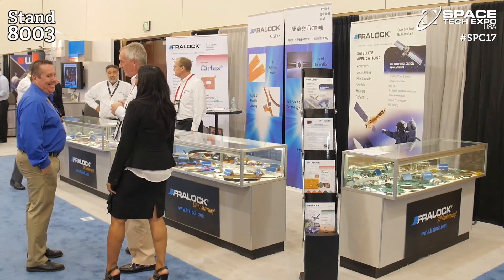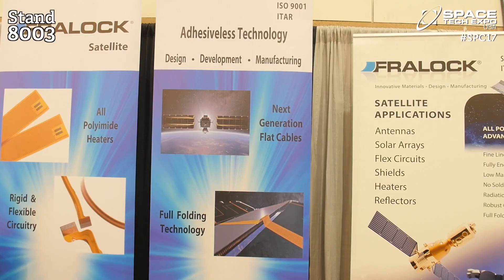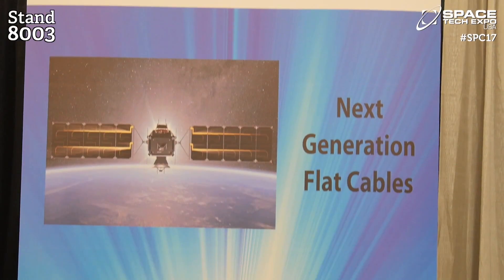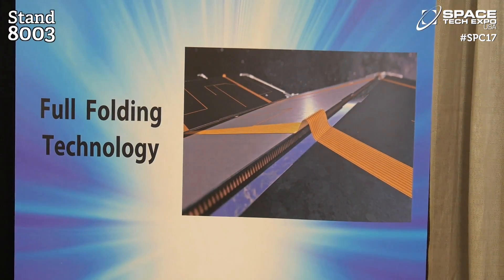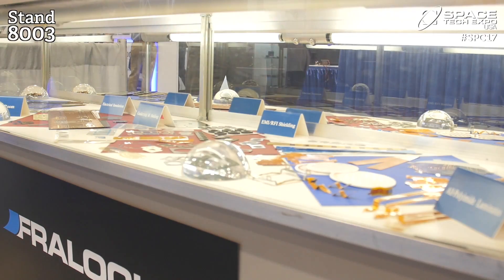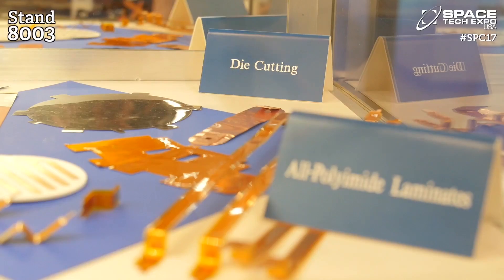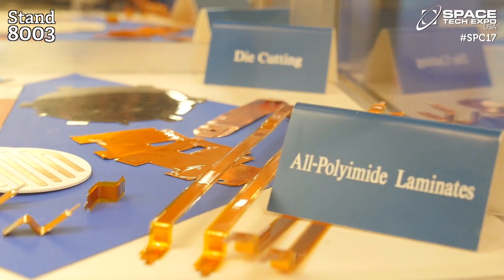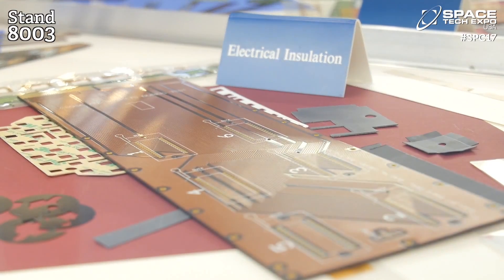Fralock talks to EXPO TV